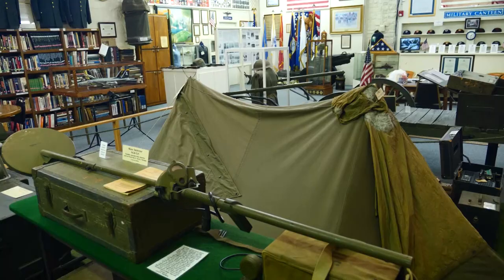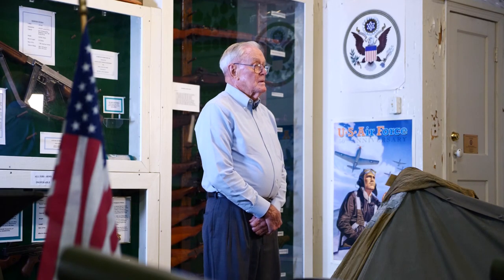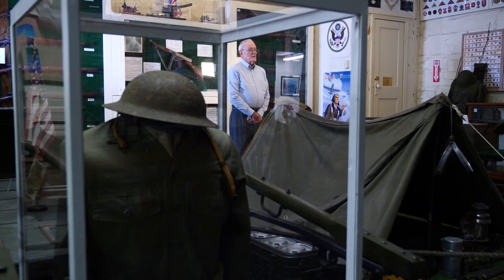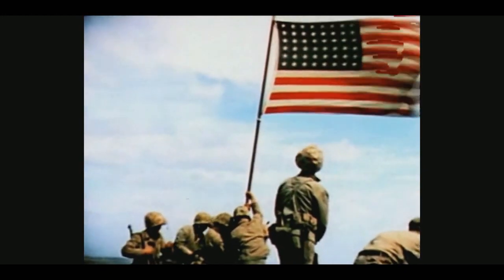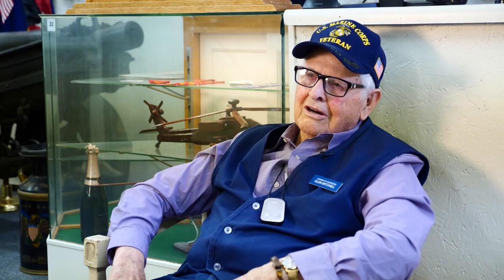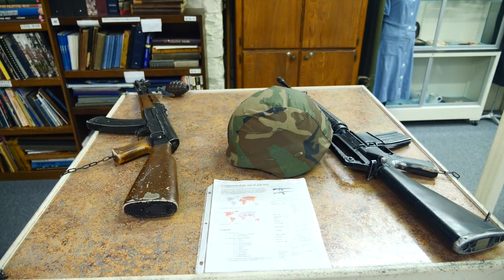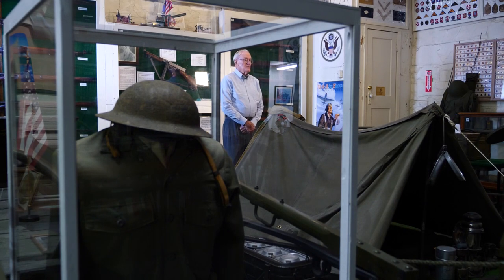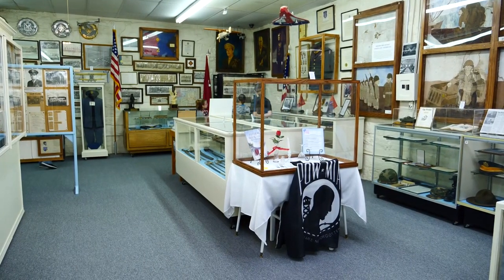Ardmore Military Memorial Museum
The Ardmore Military Memorial Museum preserves and displays military history and honors the men and women who have served. And it does that by telling the story of America through photos and memorabilia, replicas and artifacts. Soldiers, sailors, airmen, marines, all have performed a service giving all Americans the freedoms and liberties we enjoy today. All that history is on display at the Ardmore Military Memorial Museum.